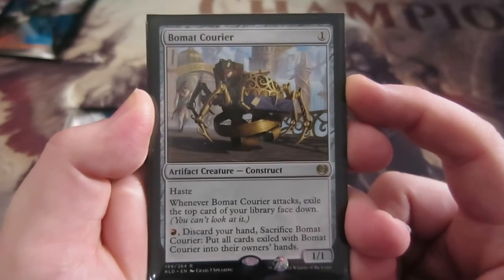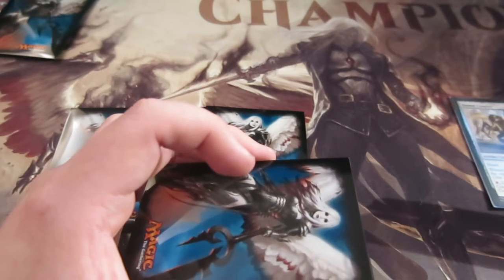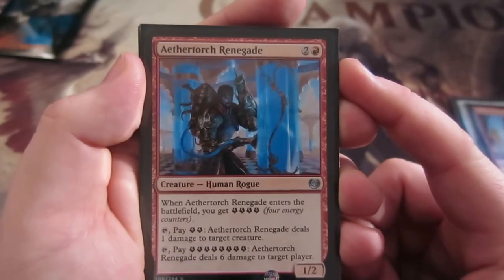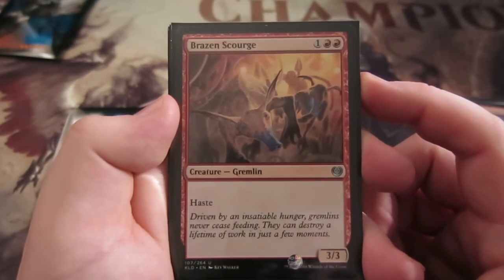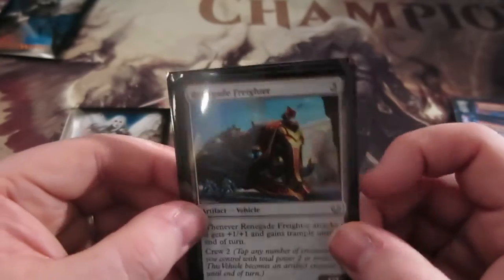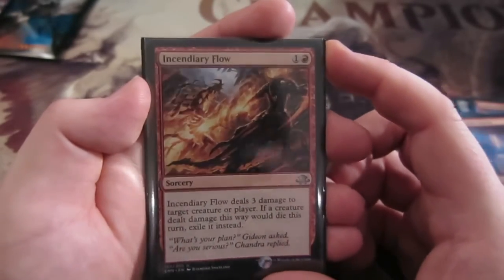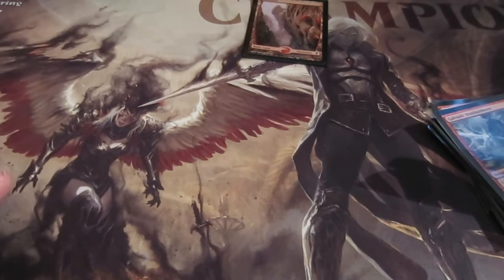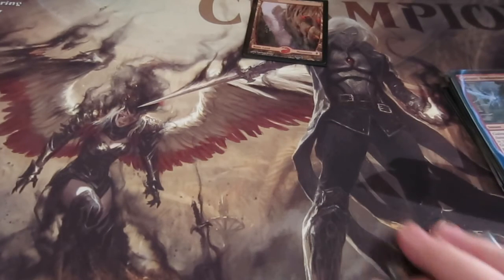MTG - Standard Mono Red Haste - Deck Tech Tuesday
Hey everyone sorry it's a bit late today as i explained but here's my MONO RED HASTE deck which comes in at a lovely $26 as by SCG when i created the deck.